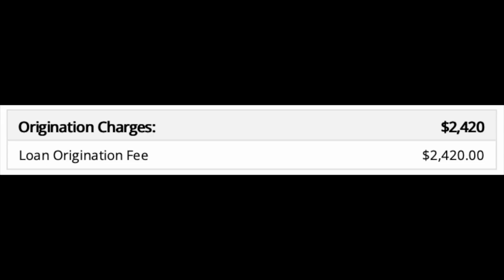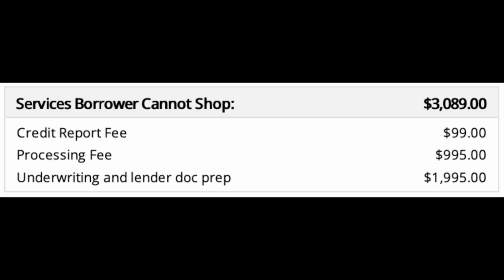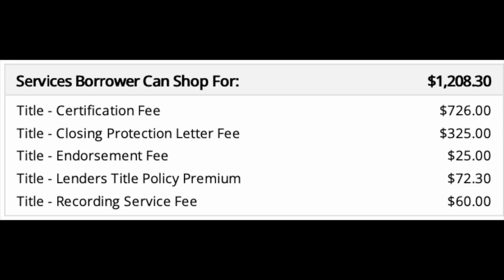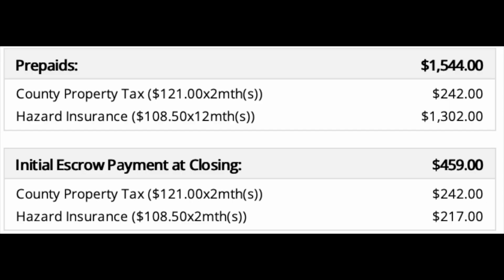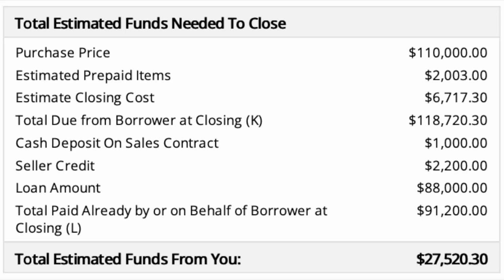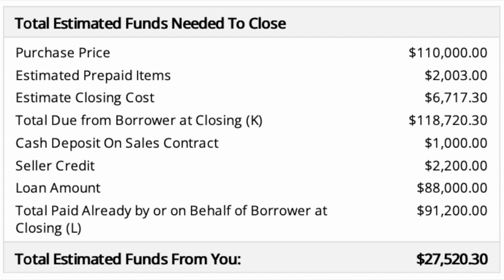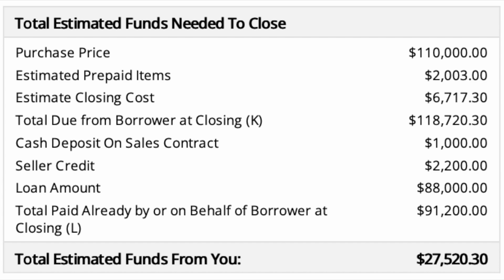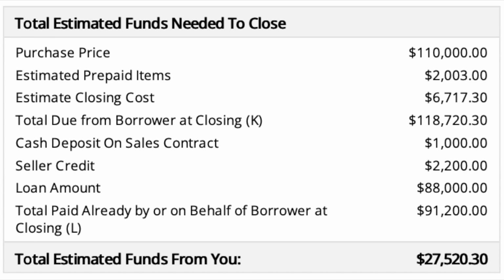How Much My $110,000 Rental Property Will Cost | Actual Closing Costs + Down Payment + Interest Rate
Forgot to mention it in the video but my estimated monthly payment based on this worksheet also has me at $844.81

📍 In this video, I walk through the actual numbers behind my $110,000 rental property — including the real closing costs, down payment, and interest rate on my loan. If you're looking to buy your first rental or want to understand the upfront costs involved in real estate investing, this breakdown is for you.

I’ll show you:

-Exactly how much I put down
-My interest rate
-What I can expect in closing costs
-Why these numbers matter for your investment

📍 Location: St. Louis, Missouri
📍 Investor Base: Portland, Oregon (remote investing)

Whether you're a beginner or just curious about real estate numbers in today’s market, this video offers a real-world look at the financial side of buying a rental property.